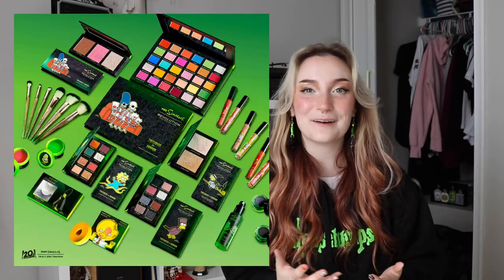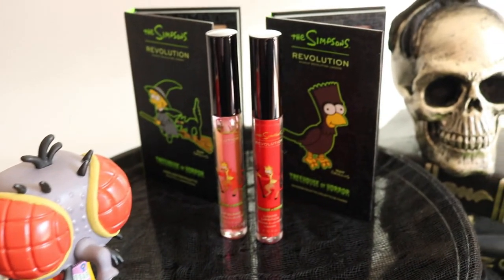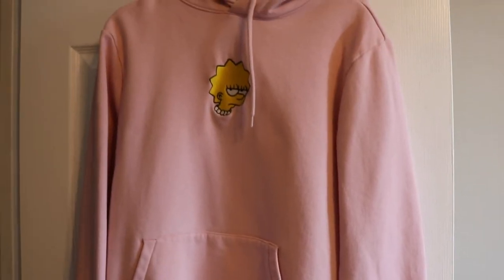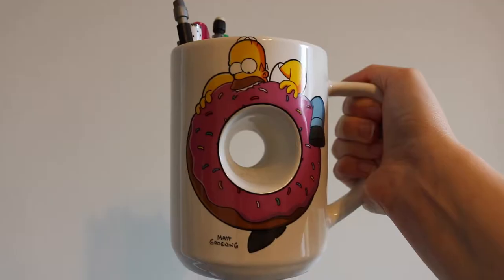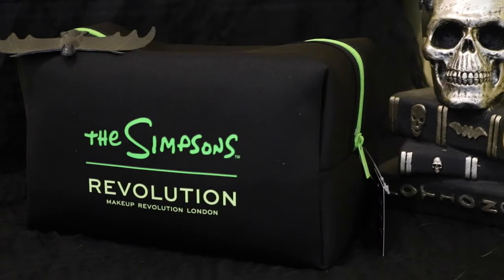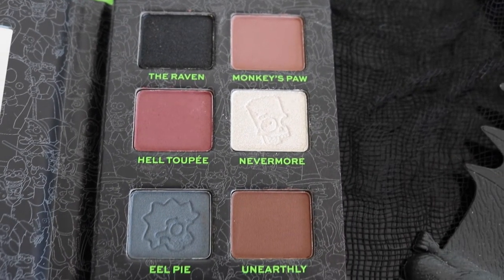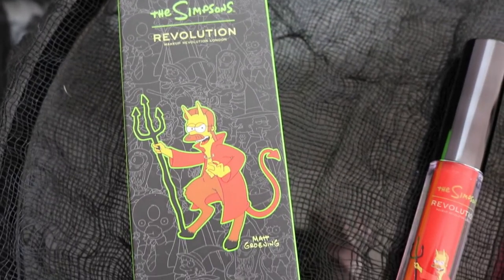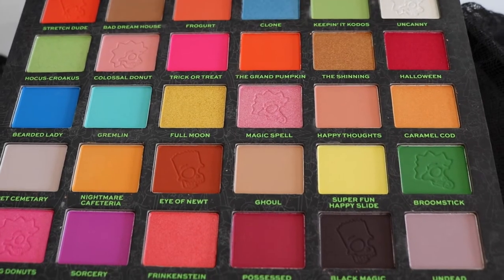REVOLUTION X SIMPSONS TREEHOUSE OF HORROR | Swatches, 4 Looks, Review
It's finally here!!! I have never felt a makeup collection more aimed directly at me and I'm about it!! I picked up a few items from the Makeup Revolution x Simpsons Treehouse of Horror collab and I am beyond excited to share it with you guys!!

This video and my youtube channel in general may contain certain copyrighted works that were not specifically authorized to be used by the copyright holder(s), but in good faith are protected by federal law and the fair use doctrine for one or more of the reasons noted above.